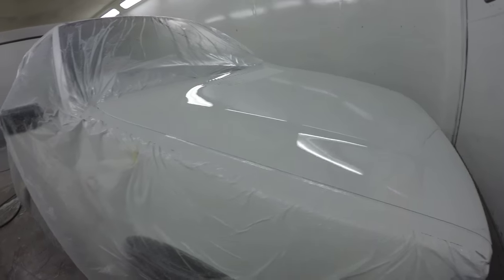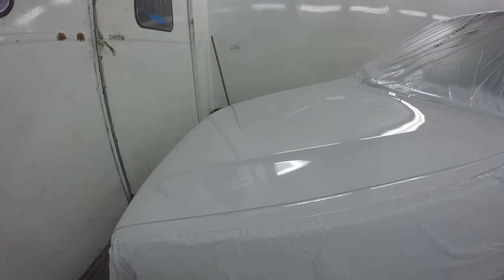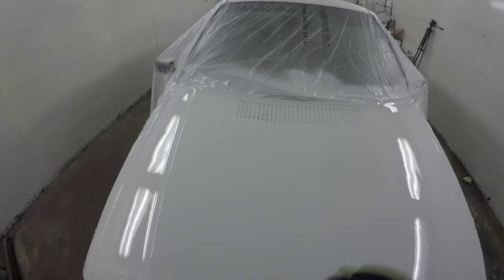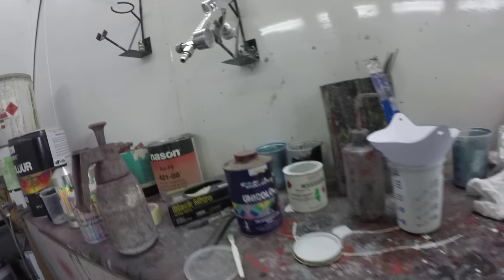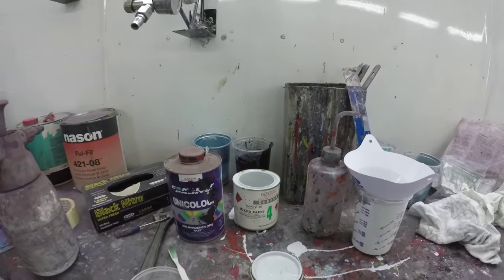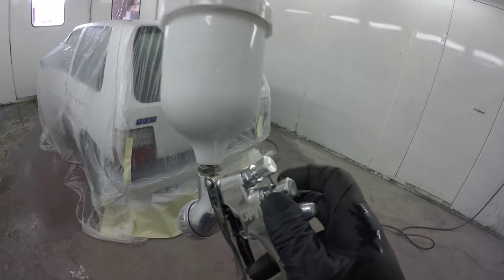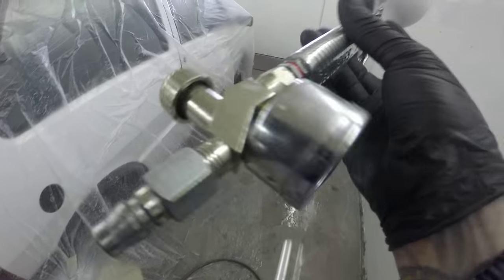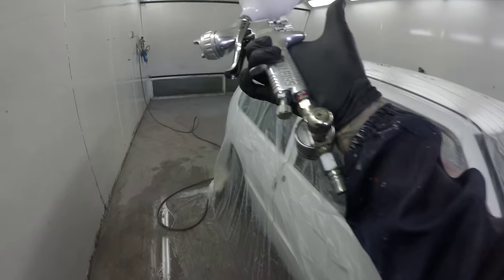Fiat Uno Part 2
the 2nd part on this rare 1988 Fiat Uno spray painting.

Unedited RAW footage of work done by The Gunman